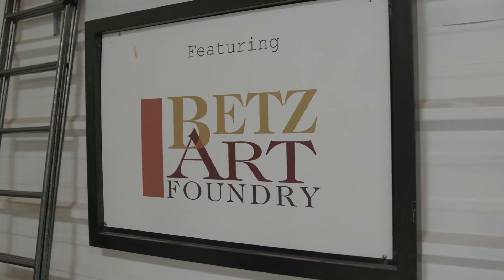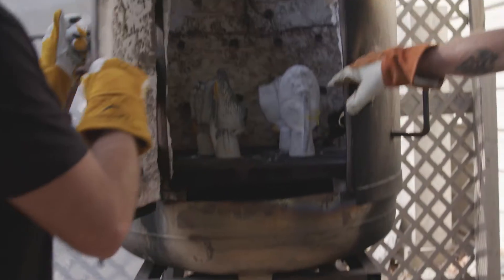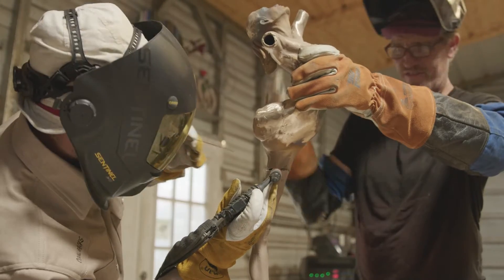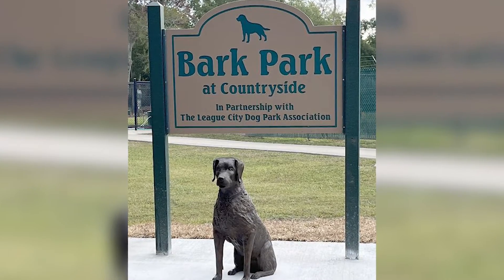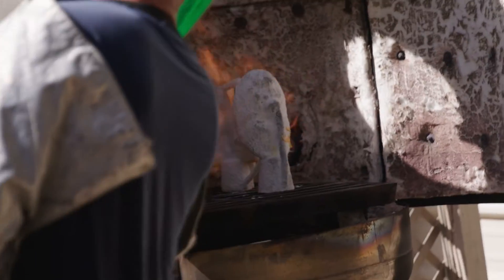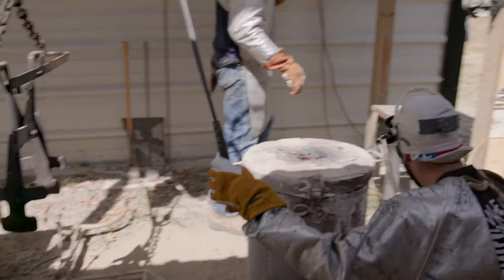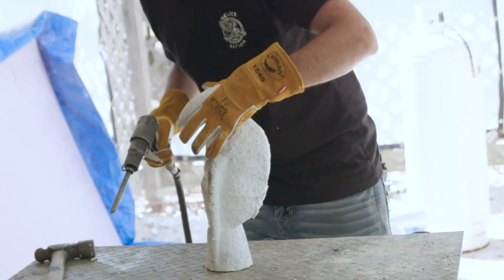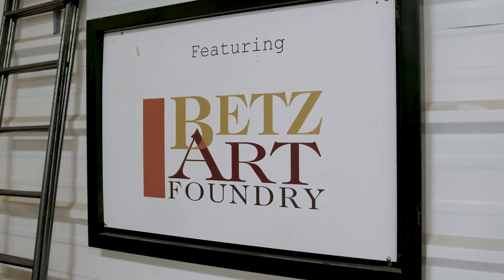Lost Wax Casting Process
Have you ever heard of the lost wax casting process and wanted to know how it's done?

In part one of this 2 part series Austin visits Betz Art Foundry to learn about the process of casting his face in bronze. Lori Betz shares about how she got involved with welding through art which in turn led her to discover foundry work making metal castings. Make sure you tune back in for part 2 later this week, diving into welding together sculptures, and the work that goes into getting the finishing touches put on.

00:00 Introduction
00:54 Getting Involved With Casting
01:36 Casting Process
02:27 Welding Sculptures
03:33 Public Works
04:09 Dry Run Of Pouring
05:31 Prepping The Shells
06:49 PPE For Casting
07:31 Pouring Molten Bronze
08:59 Removing The Shell
10:03 Outro